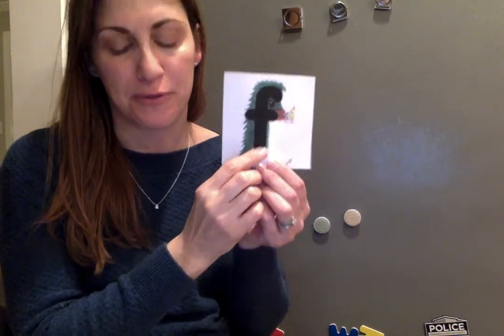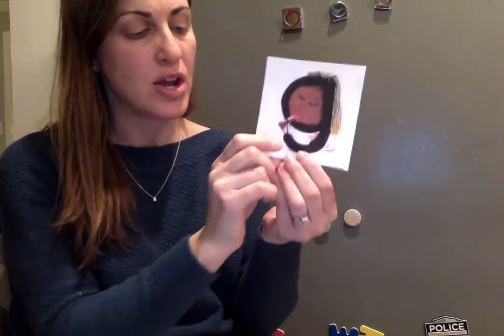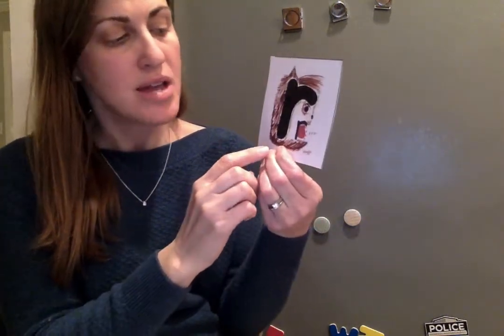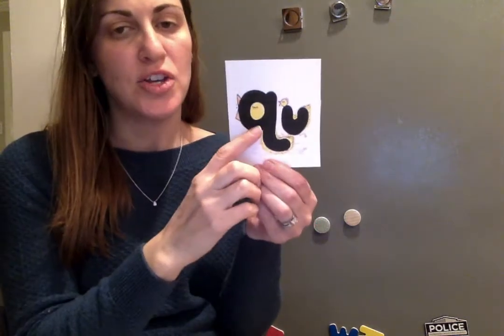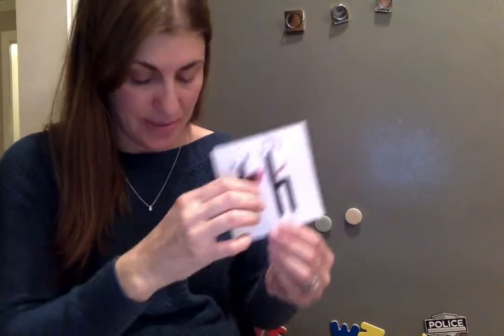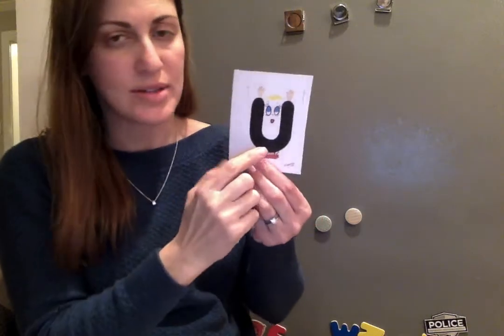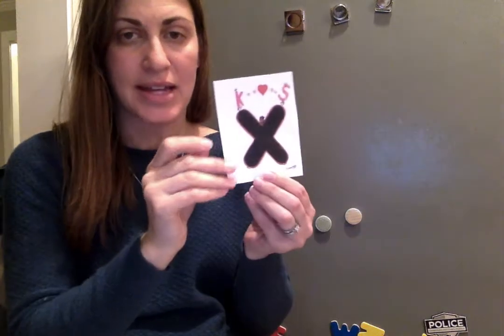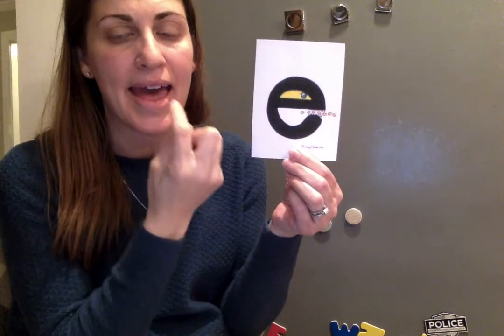Lively Letters with Ms. Jennifer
Join Ms. Jennifer as she reviews some of the lively letters that we have introduced.  Let's see how many of you can say the letter sounds of each of the letters she shows ??